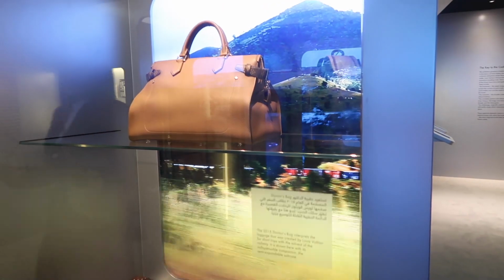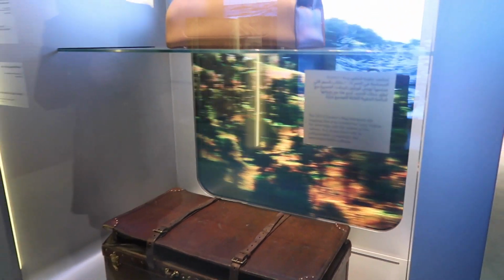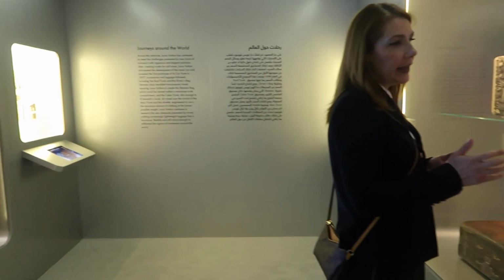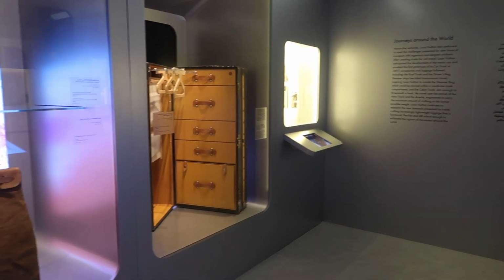Dubai Vlog: Louis Vuitton Time Capsule Expo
رحلتنا بدعوة من لويس فيتون لاستكشاف المعرض وحضور الحفلة المقامة بمناسبته

Walahearts